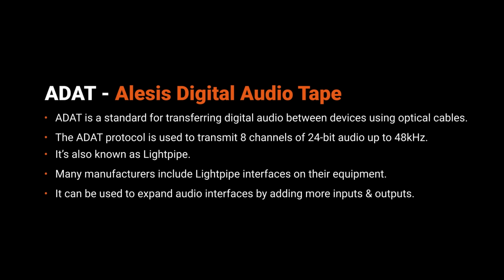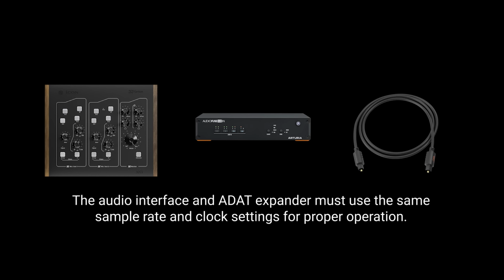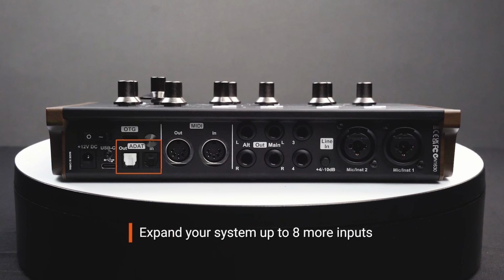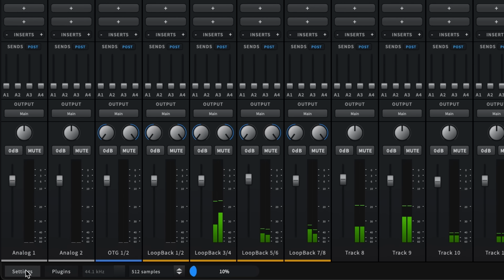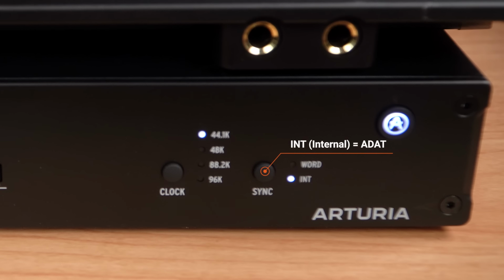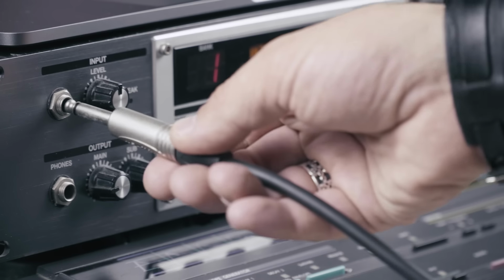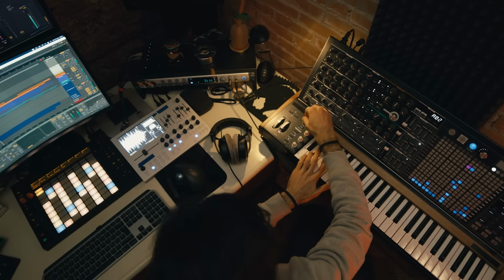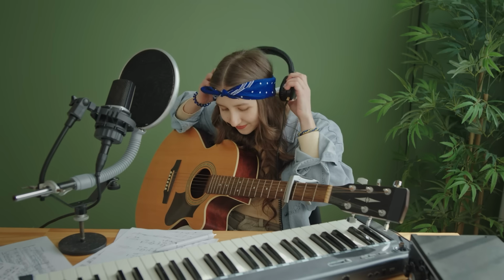Unlock More Inputs & Outputs: Using ADAT with Your Audio Interface (ft iCON Harrison 32Ci Interface)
Expand Your Studio: How to Use ADAT I/O with the iCON Harrison 32Ci (or Any ADAT-Capable Interface)

Running out of inputs or outputs? Whether you’re tracking a full band, recording multiple vocalists, or routing mixes to outboard gear, ADAT (Optical I/O) is the easiest way to expand your audio interface without replacing your setup.

In this video, we’ll show you how ADAT works and walk through an example using the iCON Harrison 32Ci. With just one lightpipe cable, you can instantly add up to 8 more digital channels—perfect for drums, ensembles, or growing hybrid setups.

What you’ll learn in this video:
 • What ADAT is and why it’s so powerful
 • How to connect and configure ADAT gear with the 32Ci
 • Matching sample rates & setting proper clock sources
 • Enabling ADAT channels in your DAW
 • Troubleshooting clicks, pops, and sync issues

Gear Featured:
 • iCON Pro Audio Harrison 32Ci Interface
 • Arturia AudioFuse X8 IN (ADAT expander)
 • Optical Lightpipe Cable

Why it matters:
✔ Expand to 8 extra channels instantly
✔ Works with any ADAT-compatible interface, not just iCON
✔ Affordable, simple, and flexible studio growth